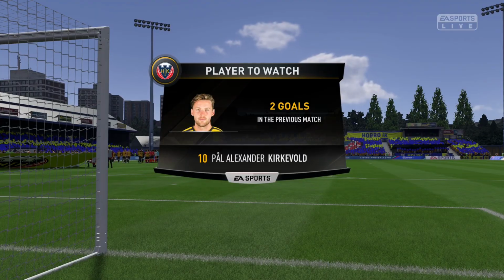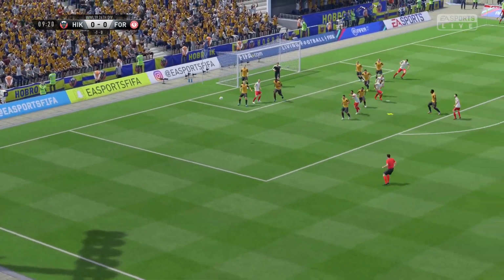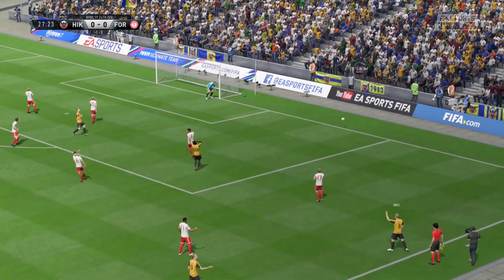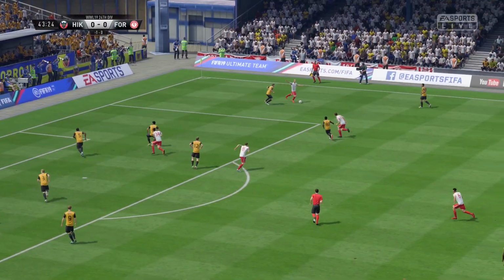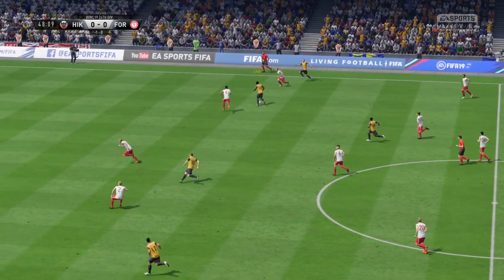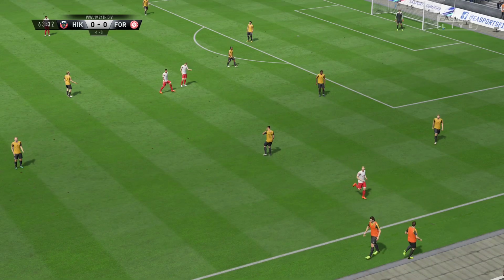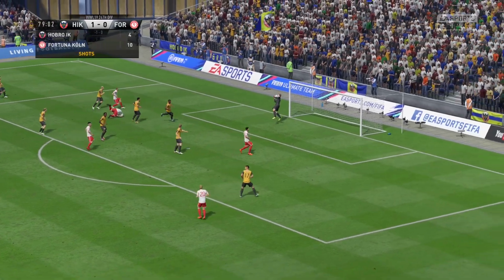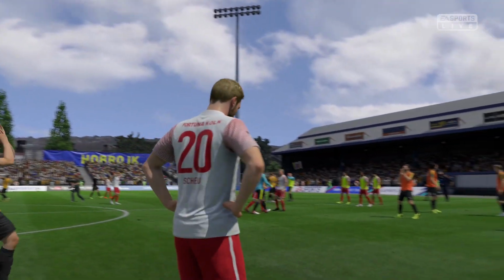FIFA 19 | WWL 19 Week 2 24th Division Match 12 - Hobro IK vs Fortuna Köln [AI vs AI]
Despite many attempts, the away team was unable to score, while the home team basically lucked out into a goal with the only chance they had in the 2nd half.
Moving on to the 23rd division's Week 2 matches next.

DS Arena (56.63499,9.81992) | 29 May 2018 13:45 CEST (UTC+2) | Sun 54.67º | Cloudy 21ºC

Hobro IK
Country: Denmark
League: Superliga (1st tier)
Stars: 1.5/5
Attack: 67/100
Midfield: 64/100
Defense: 63/100
Default XI: 712/1100
WWL Rating: 5.775/10

SC Fortuna Köln
Country: Germany
League: 3. Liga (3rd tier)
Stars: 1.5/5
Attack: 66/100
Midfield: 65/100
Defense: 63/100
Default XI: 711/1100
WWL Rating: 5.773/10

0:00 Intro
1:01 Match Buildup
2:55 1st Half
18:37 Half Time
21:38 2nd Half
37:48 Full Time